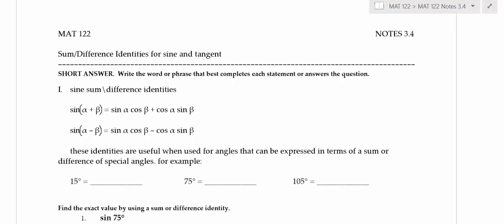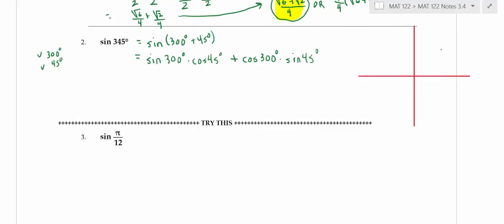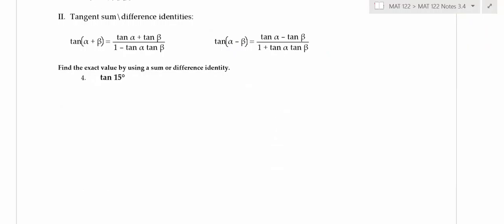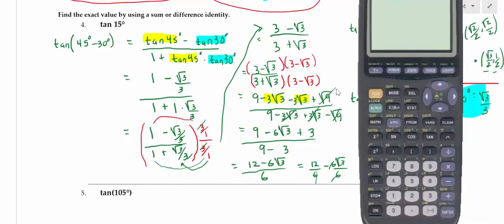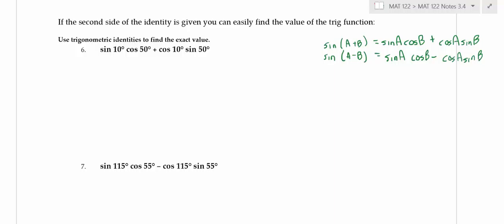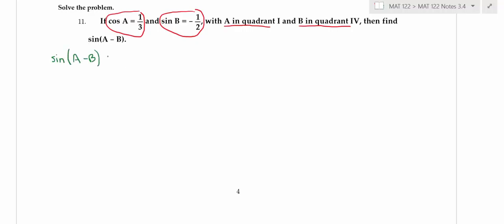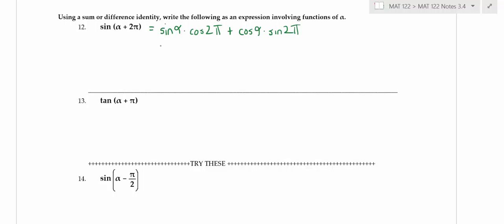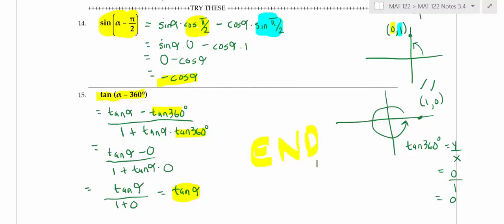MAT 122 Video Section 3.4 Sum/Difference Identities for Sine and Tangent